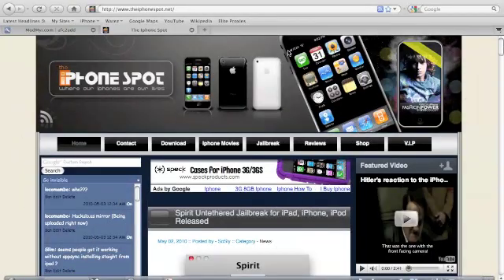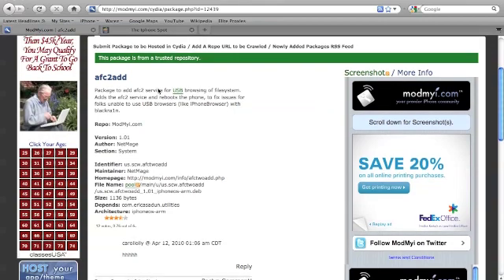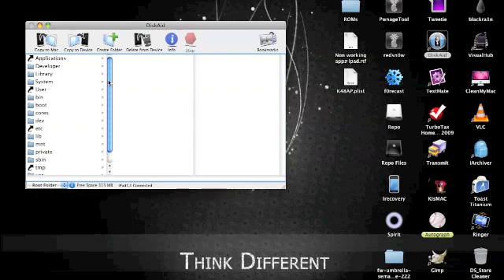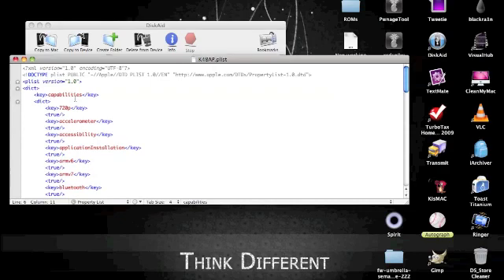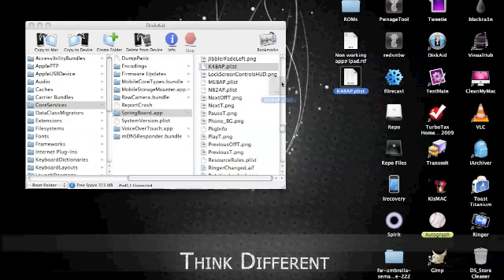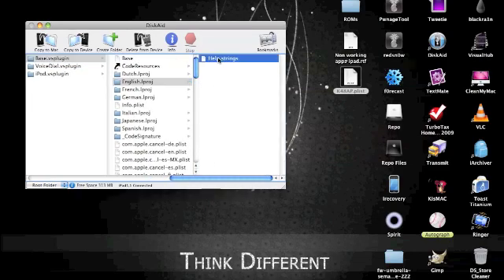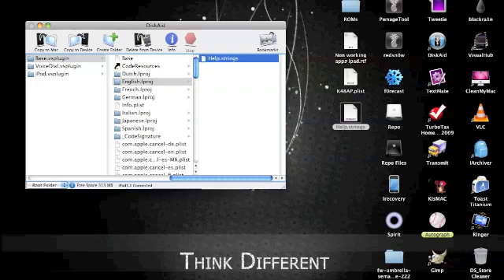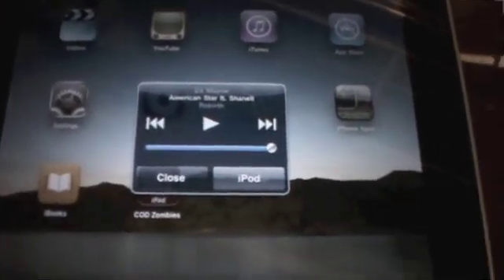How To Enable Voice Control On iPad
WARNING TRY AT YOUR OWN RISK

The one feature the ipad doesn't have is voice control, can you believe we spent five hundred plus for this thing and we don't even get voice control which is what the ipod touch and iphone 3gs have its ridiculous I must say. This tutorial will show you how to simply edit a plist on your jailbroken ipad and activate voice control. Another reason to jailbreak your ipad everyone now watch and learn something new.

Credits for this goes fo as they wrote it up and I put it on video